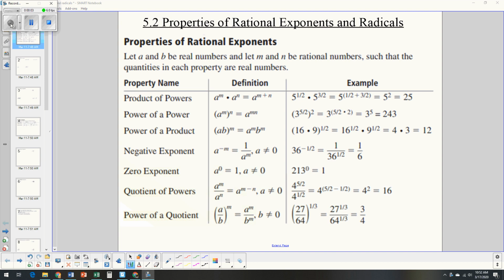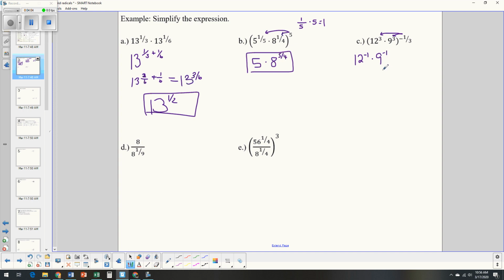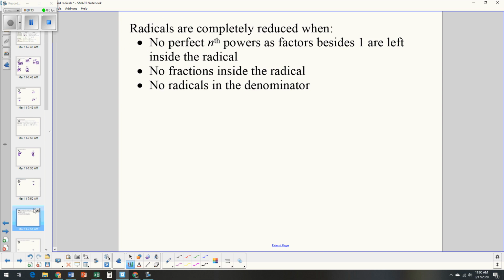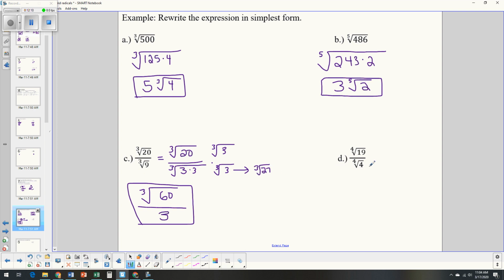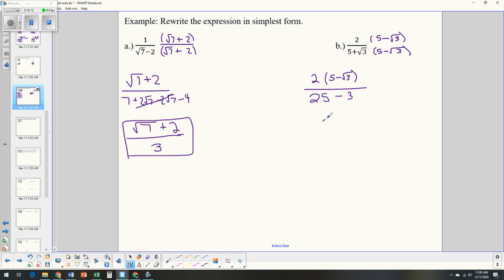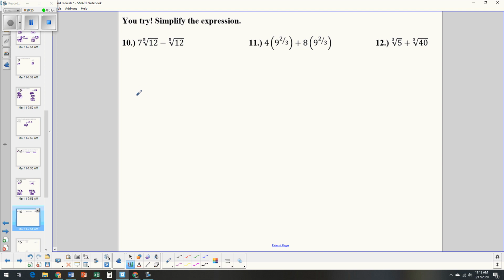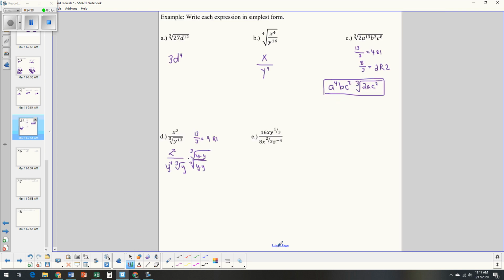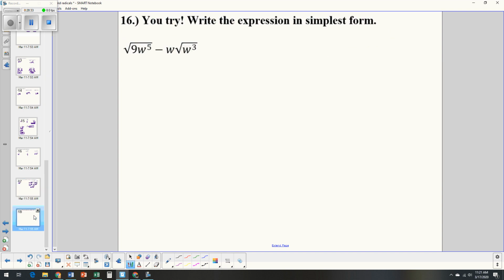Algebra 2 Lesson 5-2